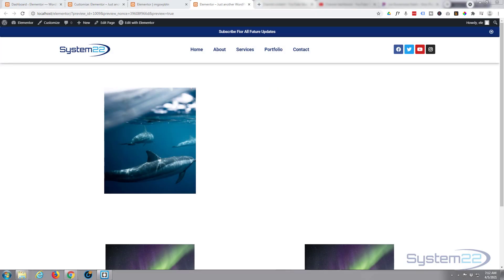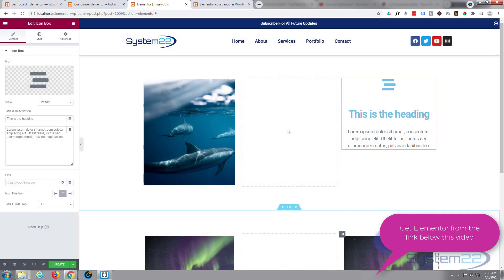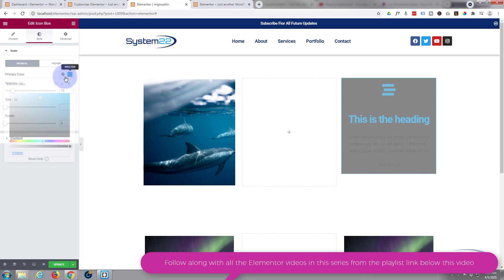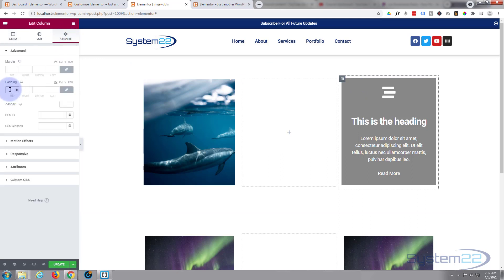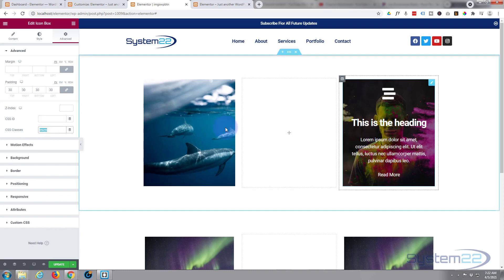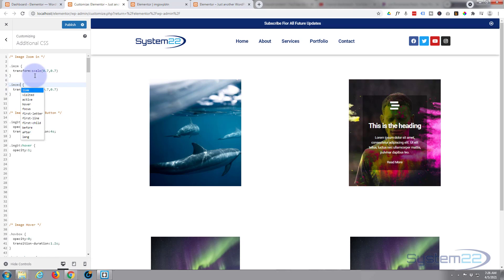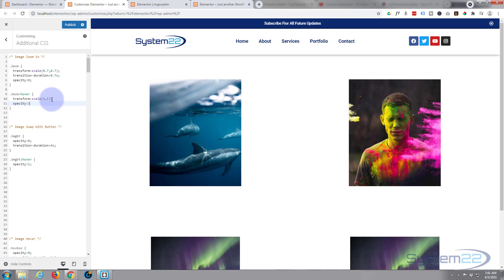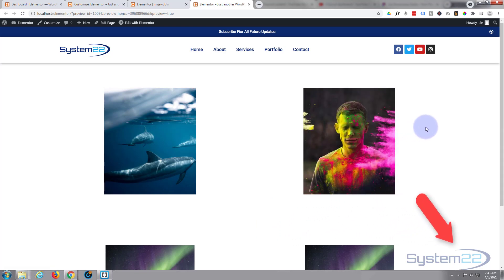Elementor Image To Zoom In Icon Module With Link 👈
Elementor Image To Zoom In Icon Module With Link. Elementor is a great WordPress page builder plugin. We are going to be using the Elementor builder to create some great effects in this series of videos.

/* Image Zoom in */

.imzm {
 transform:scale(0.7,0.7);
 transition-duration:0.7s;
 opacity:0;

.imzm:hover {
 transform:scale(1,1);
 opacity:1;

CHAPTERS

00:00  Intro
01:12  Add Icon Module
02:11  Apply Padding
02:30  Add Background Color
04:17  Add Background Image
05:28  Add CSS Class
06:15  Write CSS Code
09:41  Add Link
09:59  Result

SOCIAL MEDIA
Follow what I'm doing on: